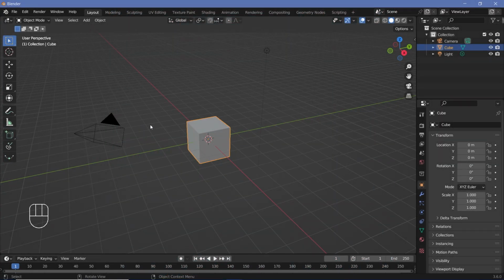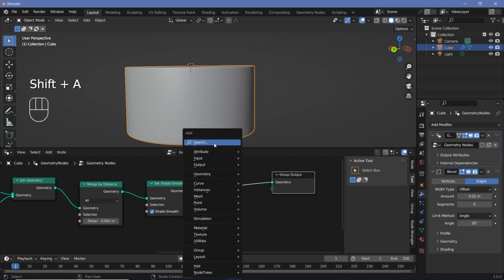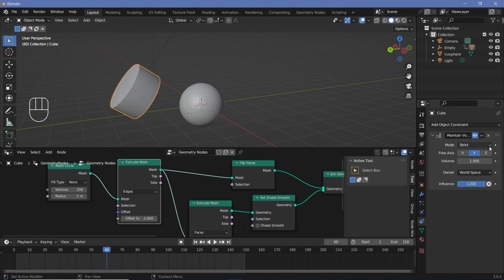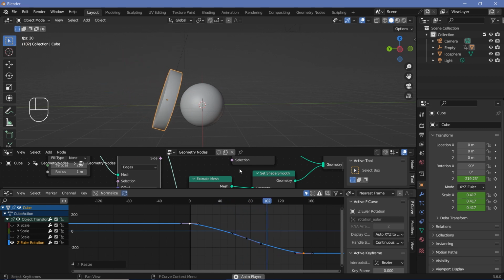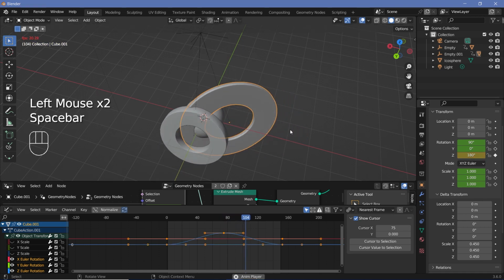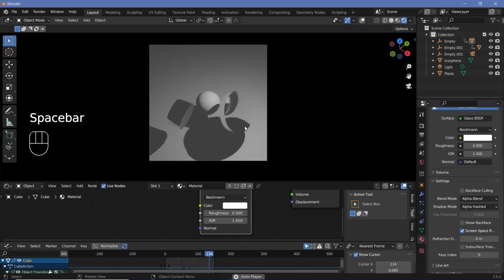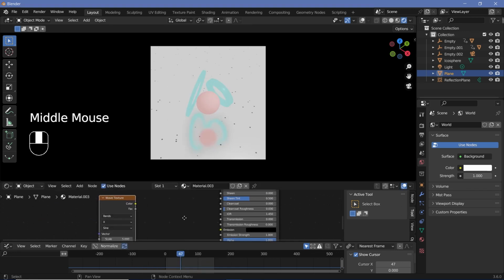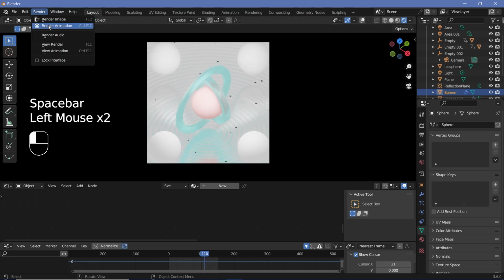Satisfying Morphing Pendulum Loop - Blender Tutorial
Satisfying Videos are fairly hard to get right and I actually spent a couple of hours just fine-tuning this, to make it look presentable. I hope it came out well!
Off-Late, many of my videos have had comments regarding the pacing of my videos and I am not sure whether it's because I talk too fast or because I cut out any minor gaps in my speech as well. So in this video, I went slow and did not cut out most of the silences. Hopefully, the pacing will be more bearable, although I will make mostly faster videos and have only a few at this pace, from time to time!

Time-Stamps:

0:00 Intro
0:35 Pendulum Bob in Geometry Nodes
7:31 Creating the pendulum Swinging Motion
10:15 Morphing around an Object
20:47 Second Pendulum
25:00 Camera Set Up
27:10 Materials
36:45 Lighting and Background
40:03 Final Renders / Outro

External Assets:

Nil/-